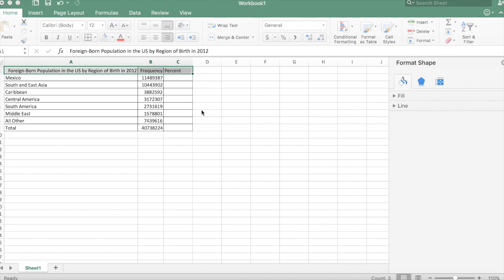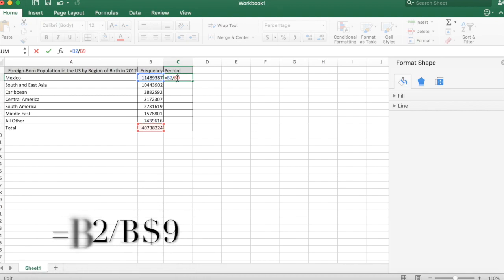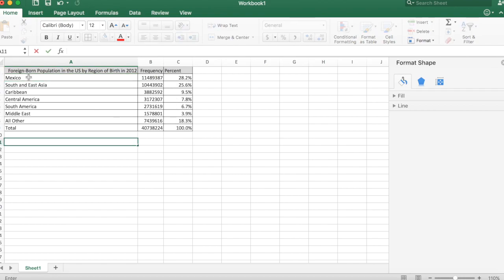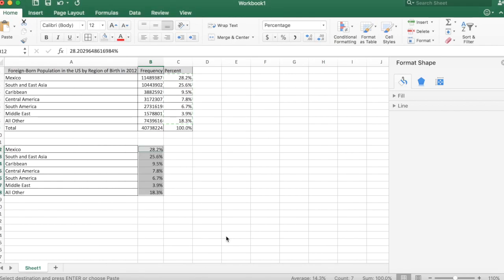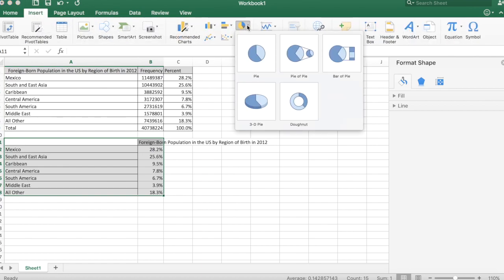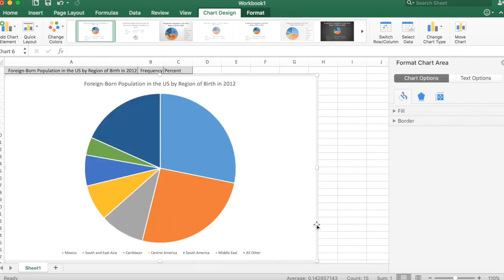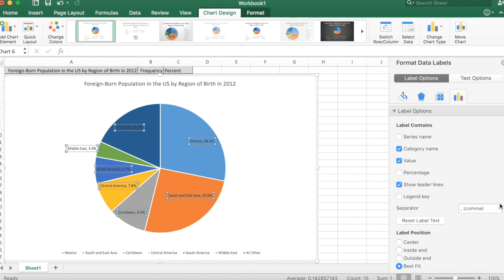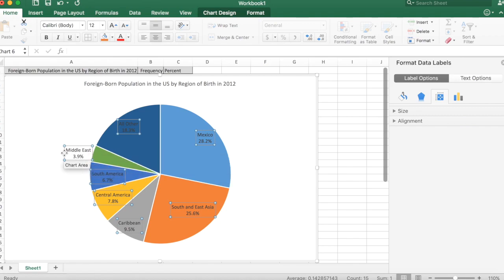Pie Chart in Excel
From frequency data; labels on slices